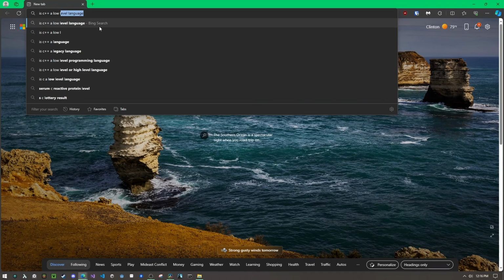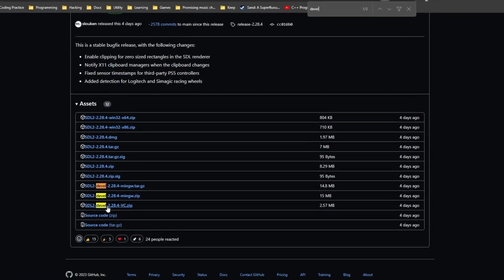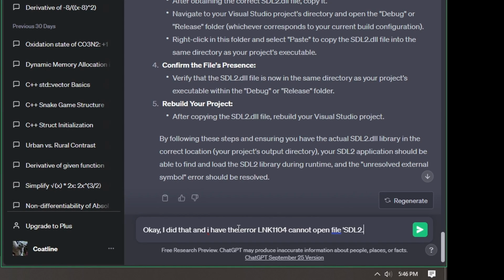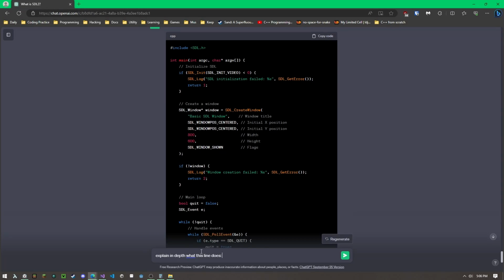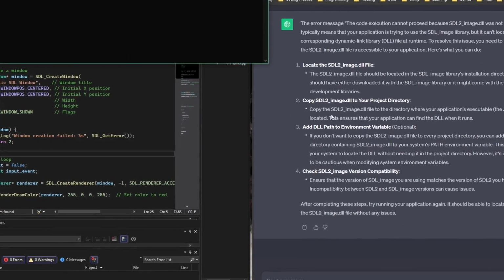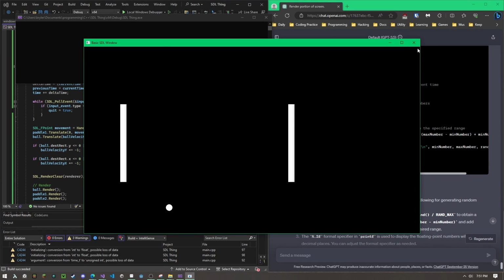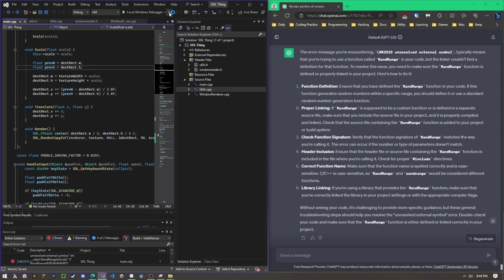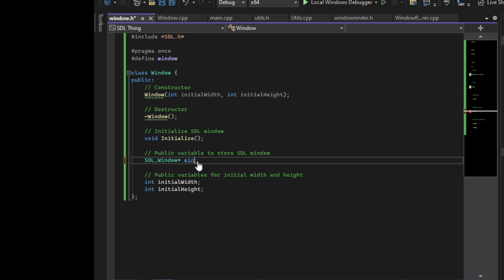I Tried Learning C++ and SDL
I try (and kind of fail (but failure only makes you better! (shutup))) to learn C++ and SDL. Not too ez actually. I really should have just followed a tutorial.

IF THIS VIDEO GETS 9 MILLION LIKES I"LL LEARN ASSEMBLY!

this video took 4 full days to edit